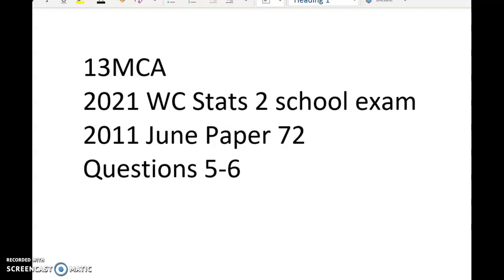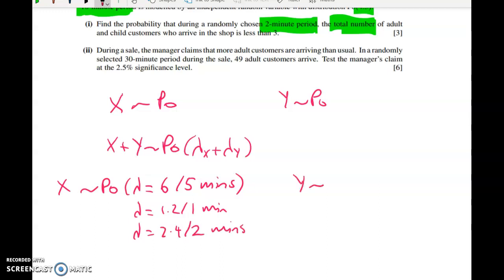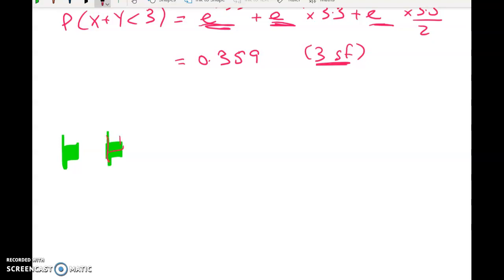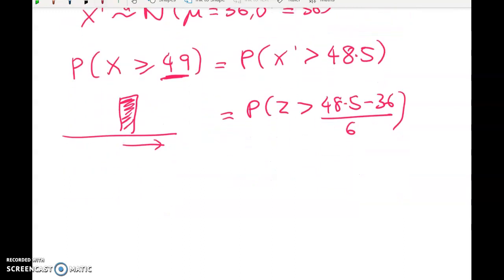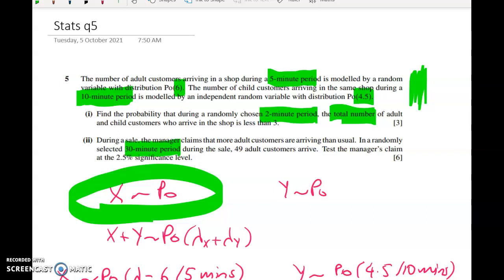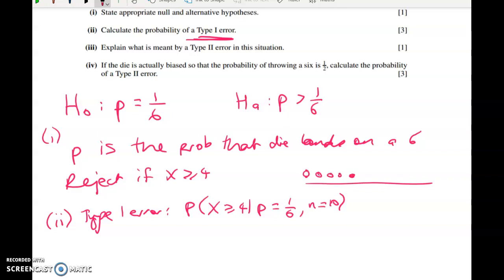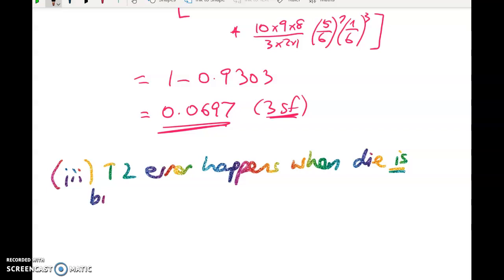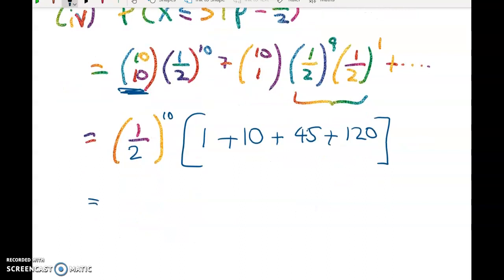13MCA 2021 Stats 2 WC exam Qs 5 and 6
Poisson distribution, binomial hypothesis test, Type 1 and 2 errors